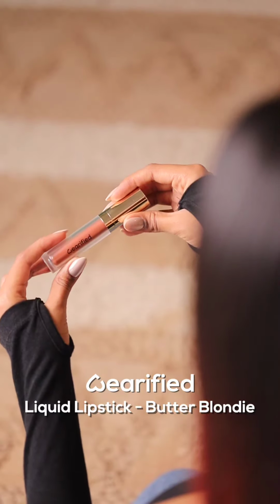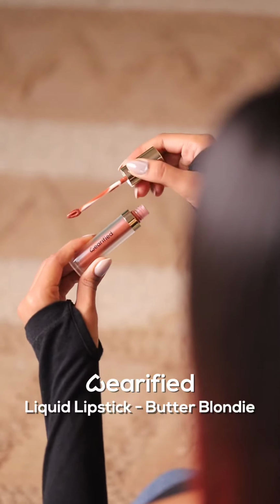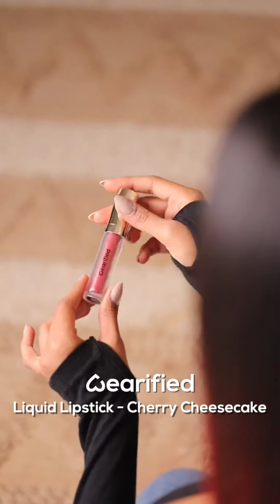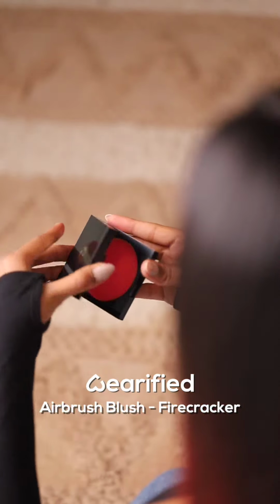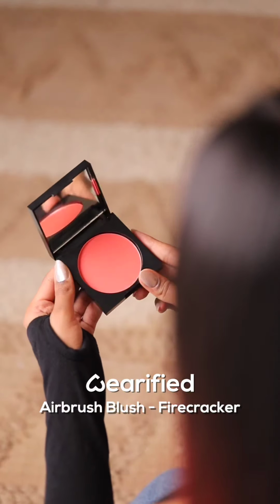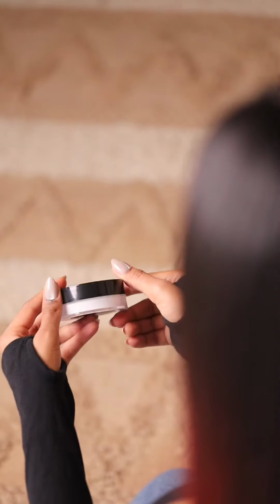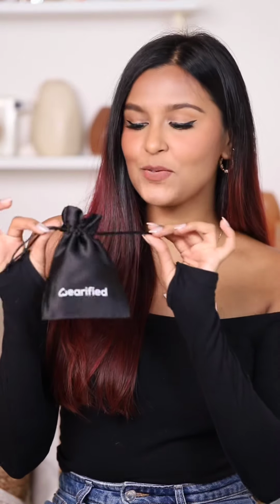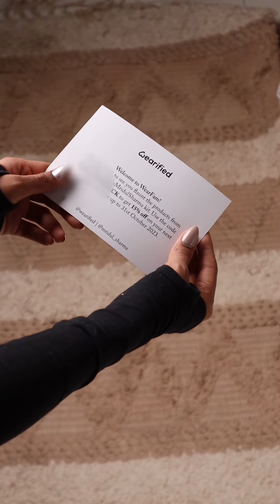Wearified X Mridul Sharma Limited Edition Kit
The Limited Edition kit comes with some of Mridul's favourite products, at a once-in-a-lifetime discount of 💰FORTY PERCENT!💰 The kit includes: 1 IRL Paris Filter Airbrush Powder (Loose), 2 Lip Frosting Matte Liquid Lipstick (Butter Blondie & Cherry Cheesecake), and 1 Airbrush Blush (Firecracker) along with a pouch and an adorable personalised note from the birthday girl herself! What's more?